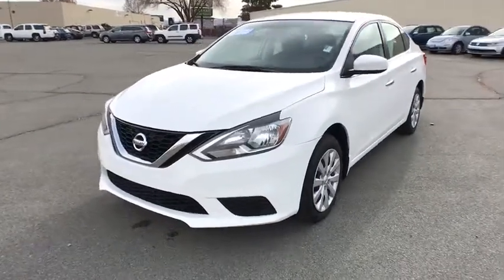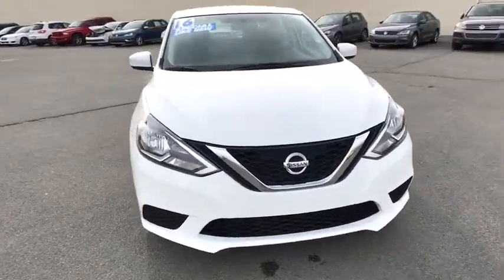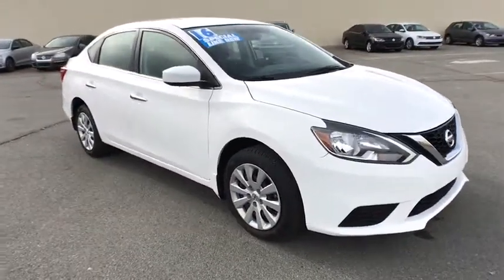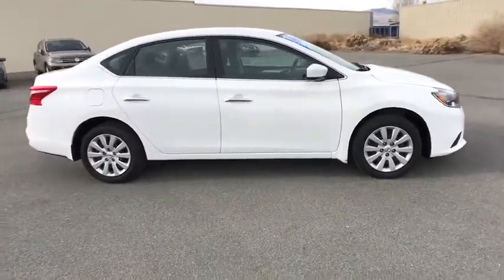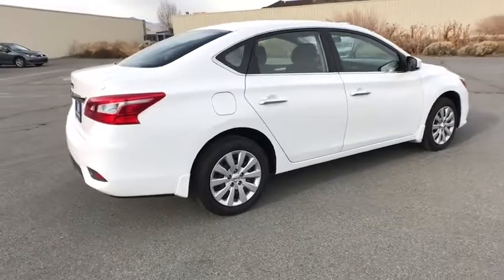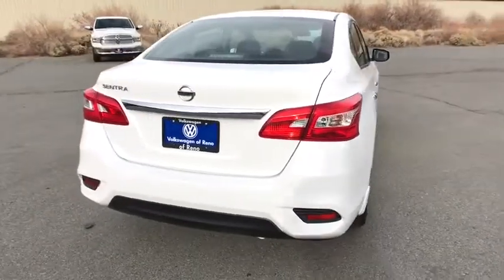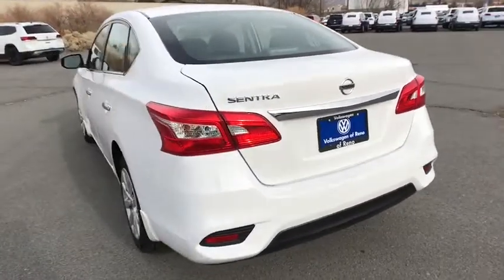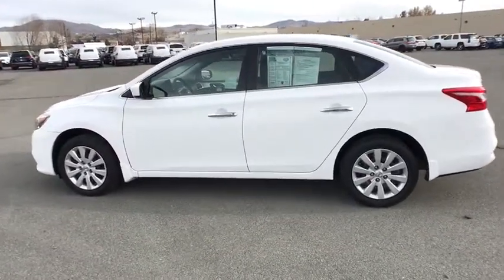2016 Nissan Sentra Reno, Carson City, Northern Nevada, Roseville, Sparks, NV GY285895P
Used  2016 Nissan Sentra available in Reno, Nevada at Lithia Volkswagen Reno. Servicing the Carson City, Northern Nevada, Roseville, Sparks, NV area.
2016 Nissan Sentra 4dr Sdn I4 CVT S - Stock#: GY285895P - VIN#: 3N1AB7AP3GY285895

$300 below Kelley Blue Book! S trim FRESH POWDER exterior and Charcoal interior. CD Player Brake Actuated Limited Slip Differential iPod/MP3 Input Bluetooth. AND MORE! KEY FEATURES INCLUDE: iPod/MP3 Input Bluetooth CD Player Brake Actuated Limited Slip Differential. MP3 Player Remote Trunk Release Keyless Entry Child Safety Locks Steering Wheel Controls. Nissan S with FRESH POWDER exterior and Charcoal interior features a 4 Cylinder Engine with 130 HP at 6000 RPM*. VEHICLE REVIEWS: Edmunds.coms review says Taller passengers will love sitting in the Sentra. Both its front and rear seats are class-leading when it comes to space. In fact the rear accommodations are so spacious that the Sentra practically feels like a midsize sedan from the backseat.. Great Gas Mileage: 38 MPG Hwy. A GREAT TIME TO BUY: This Sentra is priced $300 below Kelley Blue Book. VISIT US TODAY: Lithia Volkswagen of Reno sells new and used cars trucks and SUVs near Sparks and Carson City Nevada. We offer easy financing options and best in market no haggle pricing for an easy and transparent purchase experience. Our sales team is open seven days a week to help you. Just a few miles south of I-80 and downtown Sparks we are located at 7063 South Virginia Street in Reno. All prices are plus tax license smog and fees. Plus any applicable finance charges. All vehicles subject to prior sale.